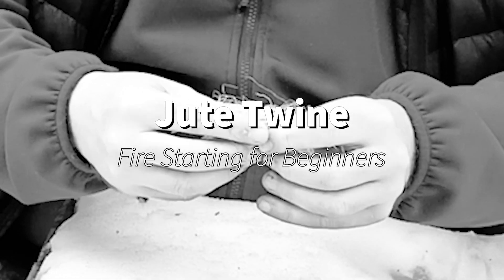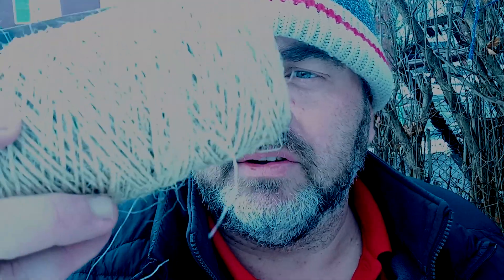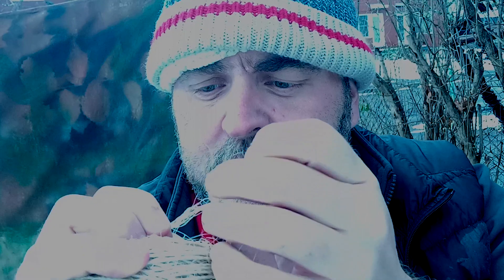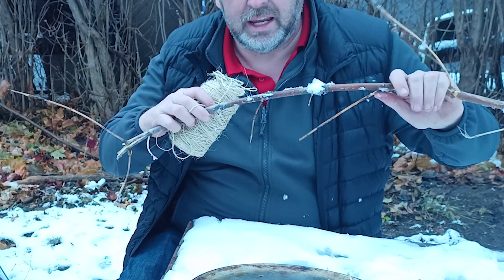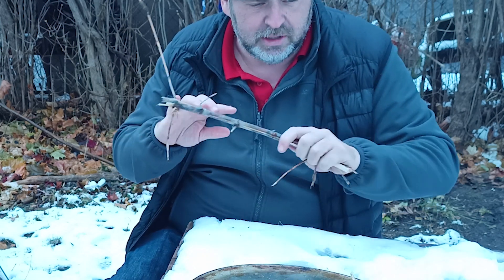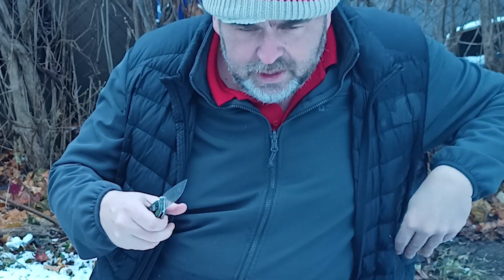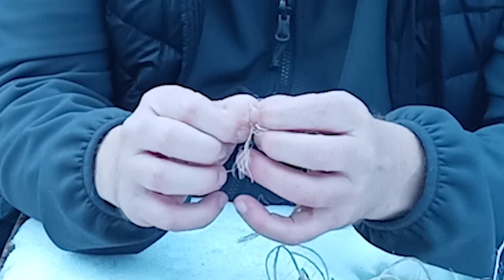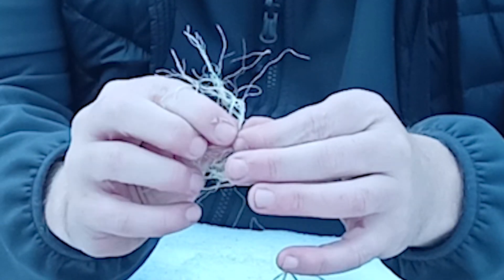Jute Twine: Fire Starting for Beginners - Fire Starting and Extenders Tips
Welcome back to "Fire Starting for Beginners" with BigBadBlindGuy Backyard Bushcraft! In this episode, we dive into using Jute Twine as a fire starter.

While Jute Twine traditionally hails from warmer climates like Bangladesh and India, in Canada, it may be crafted from alternative fibers like hemp or sisal.

Today, we'll explore a specialized use for Jute Twine – transforming it into a dry fire starter. Watch as we frizz it up, create a bird's nest and then ignite it, and then use it to dry out wet tinder.